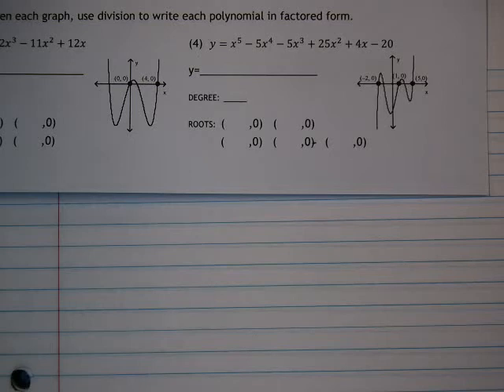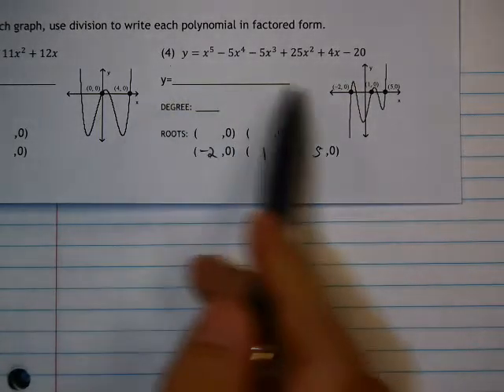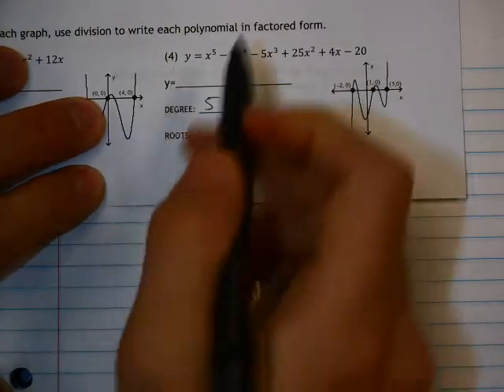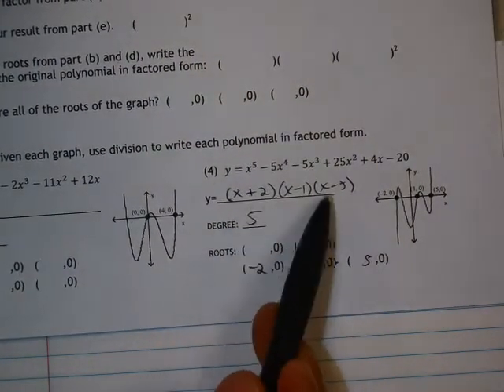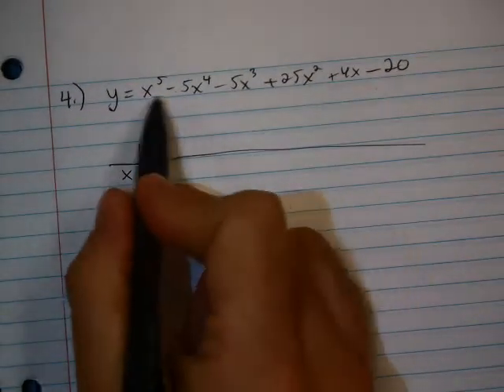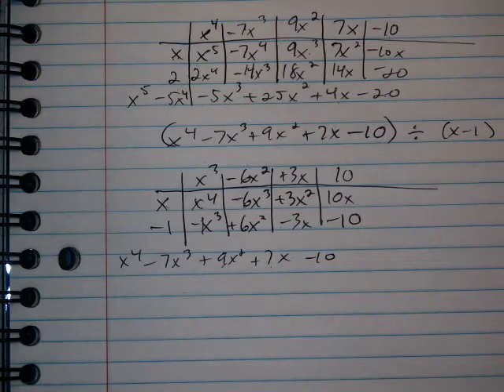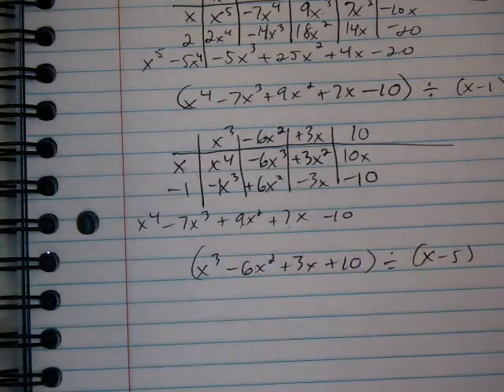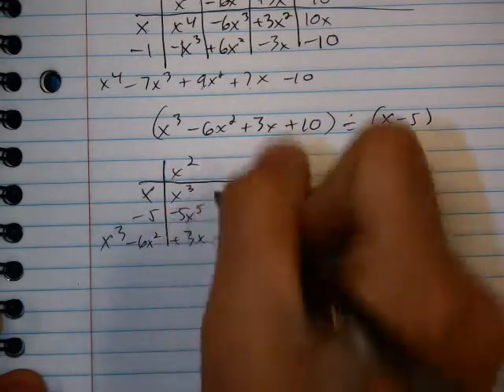Algebra II Worksheet 22 4 Number 4 Finding Roots of Polynomials Using Division